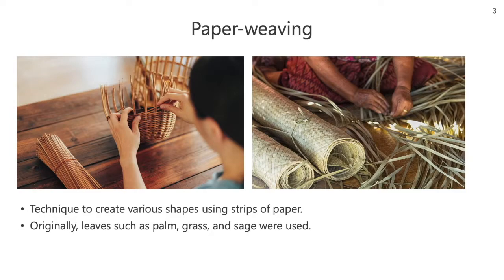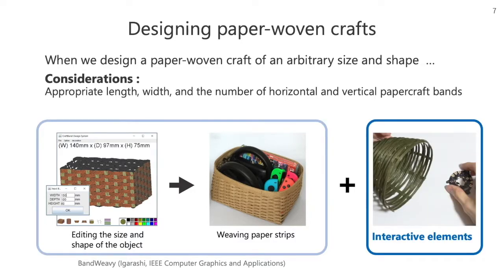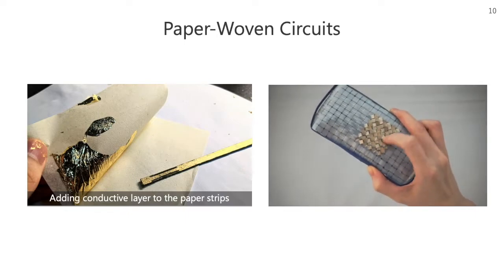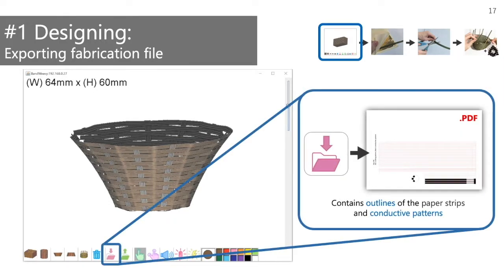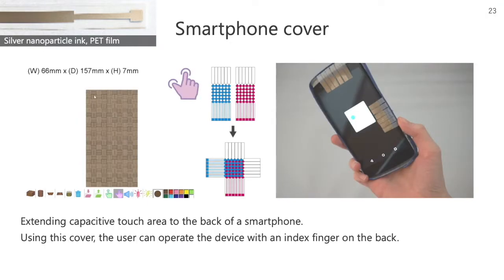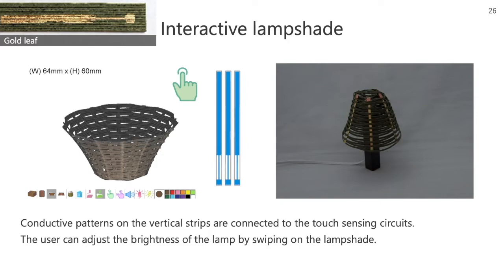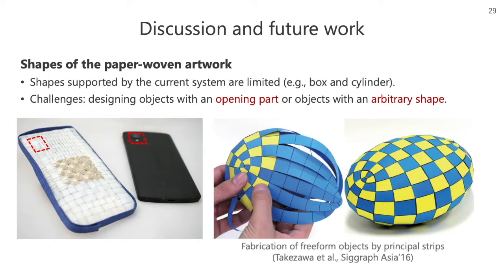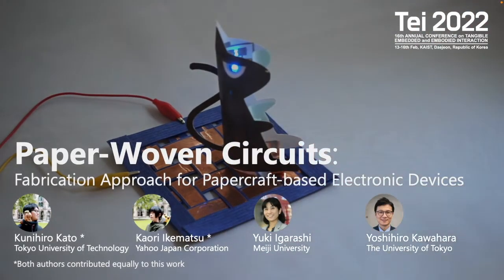Paper-Woven Circuits [TEI'22 Presentation]